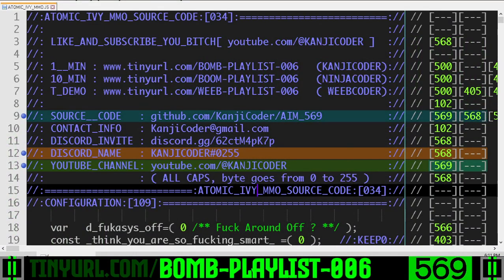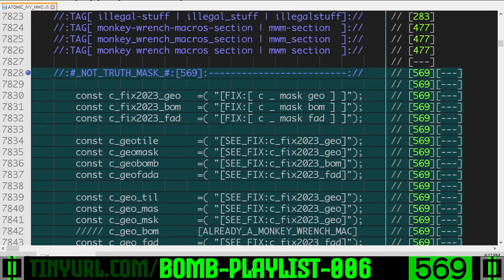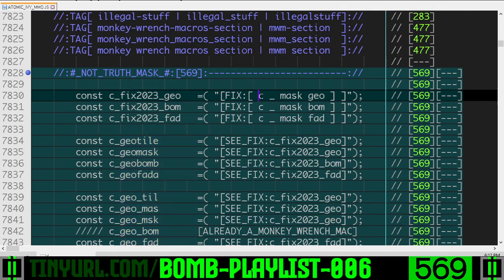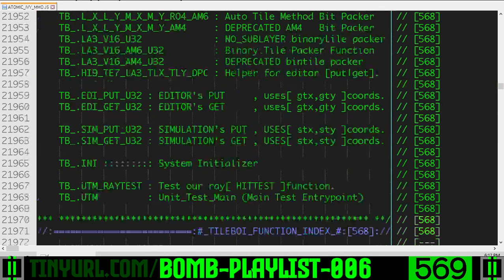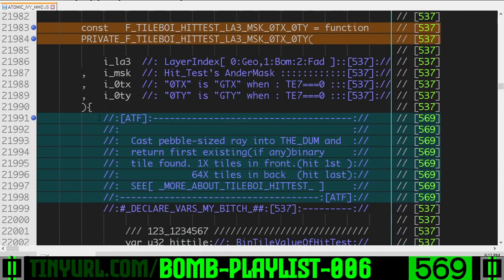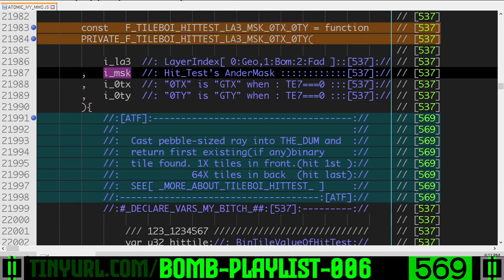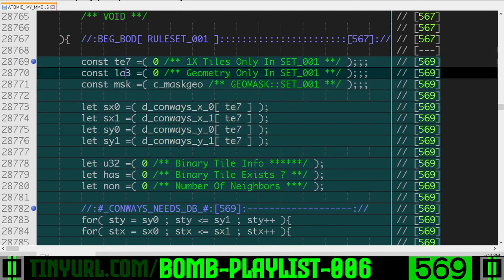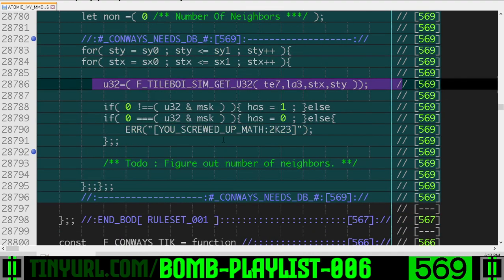569 : CONWAYS GOL #4 ( GOL : G.ame O.f L.ife )